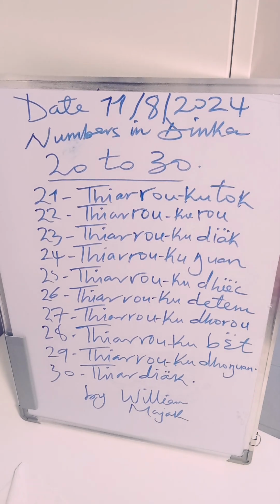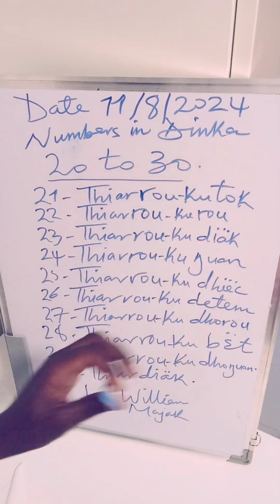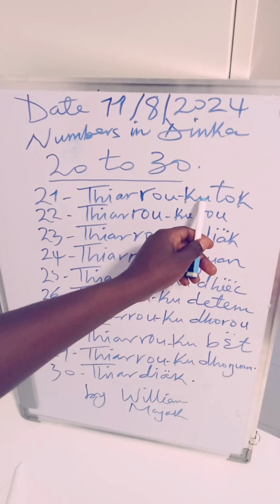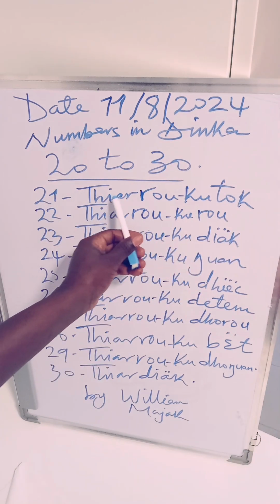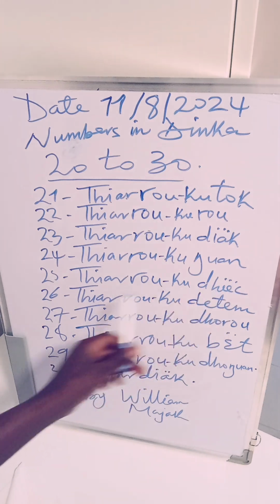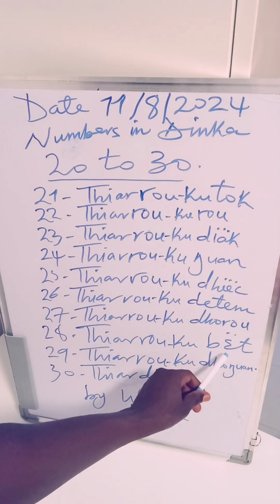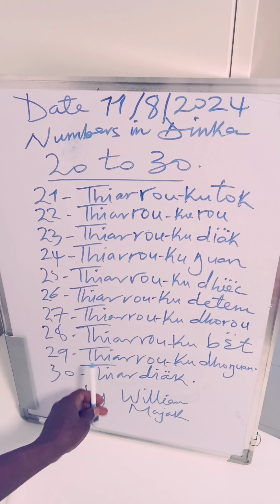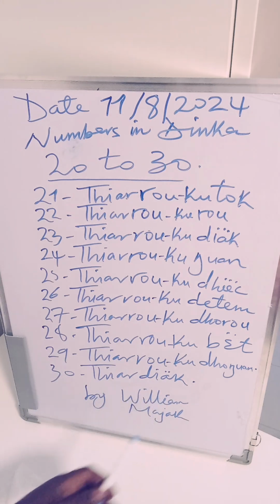NUMBERS IN DINKA LANGUAGE FROM 20 TO 30